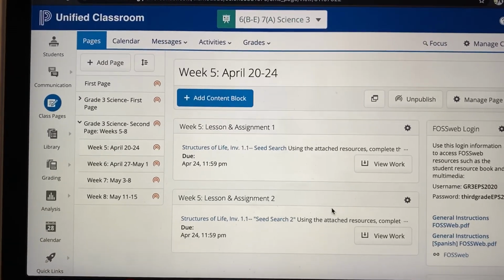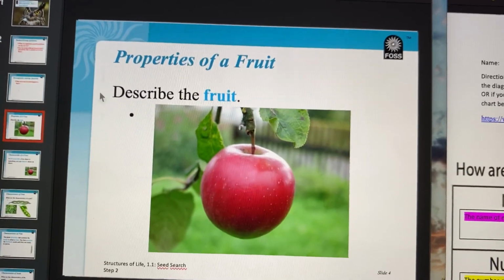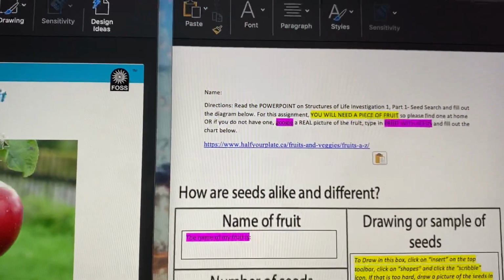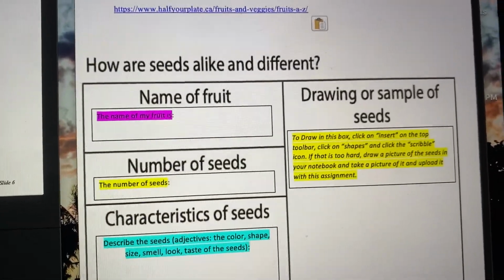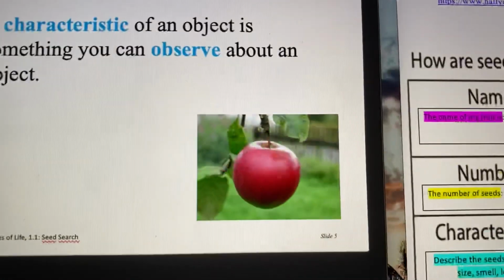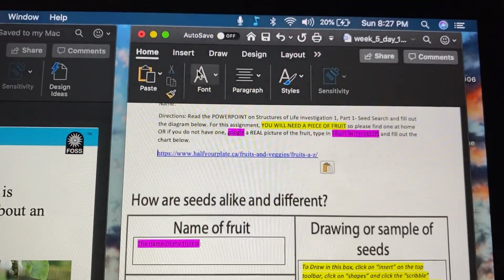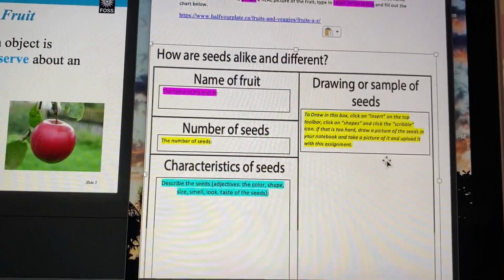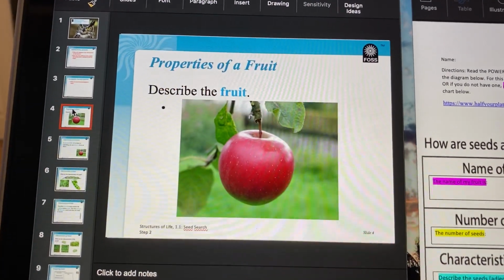Week 5: Day 1 Science Assignment 1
This week we only have 2 assignments for science, no biggie! You got this! If you guys have any questions about this assignment, please ask! Please ask your parents for the documents. Have a great day :)